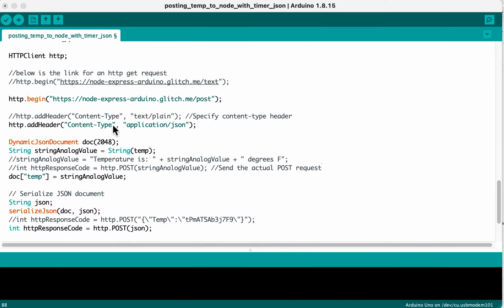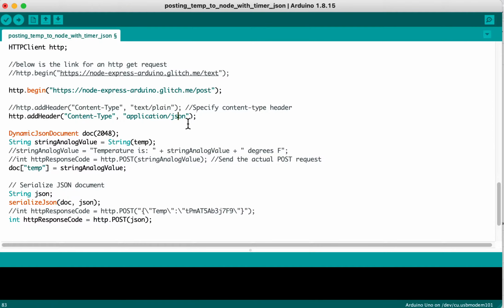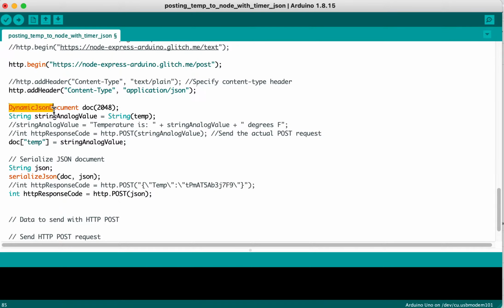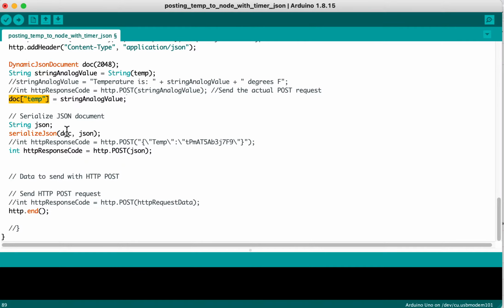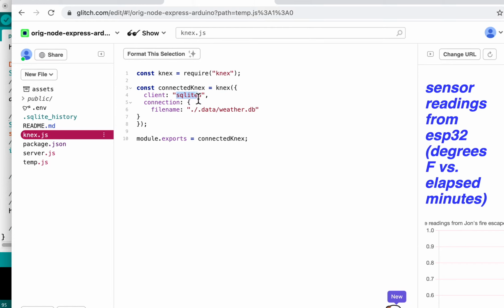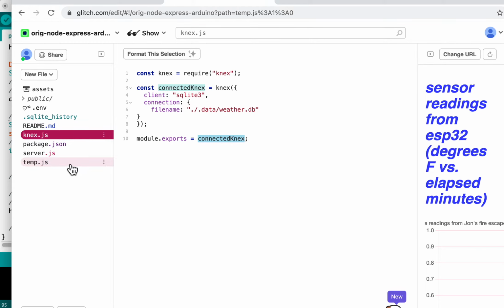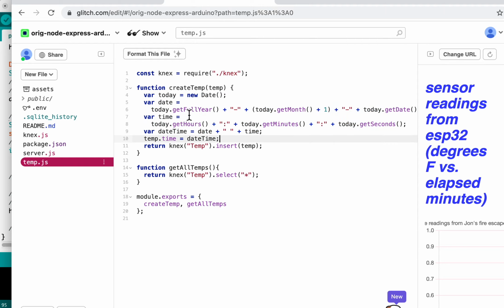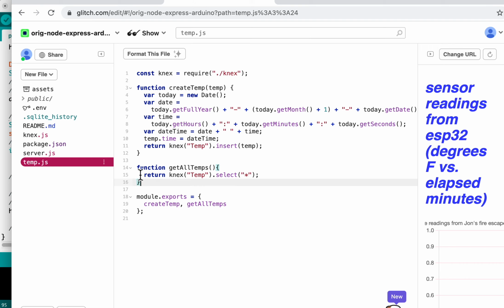adding knex and db functions